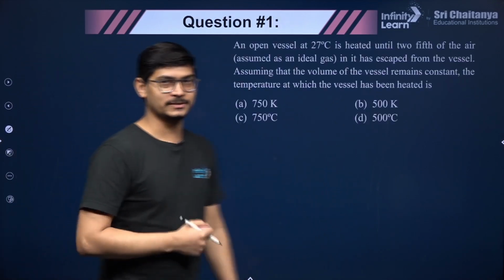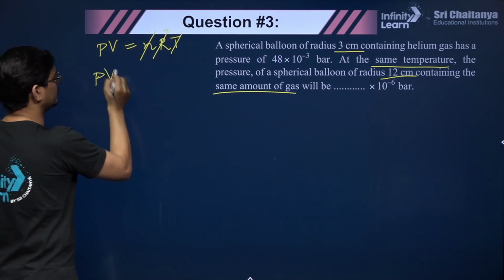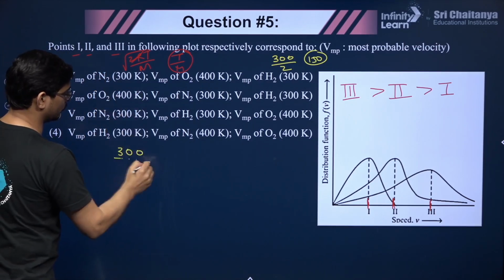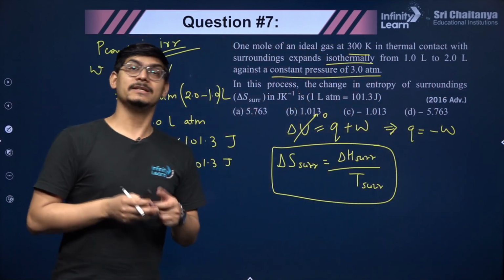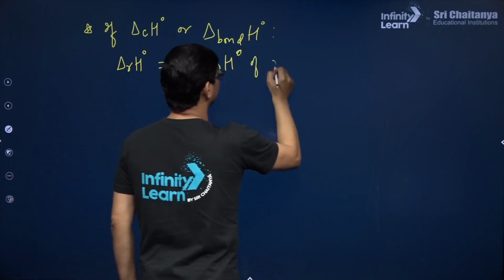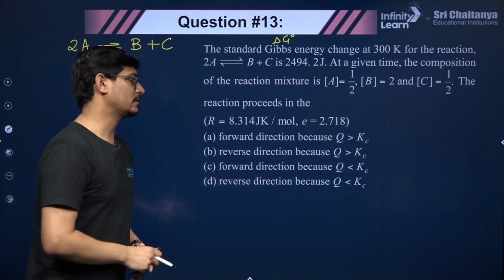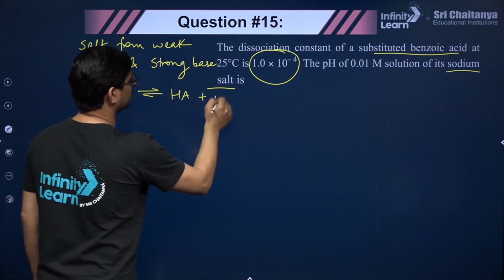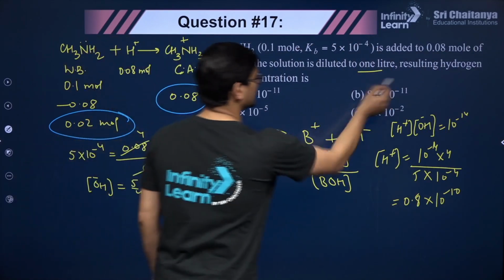Physical Chemistry-II || Power Up || JEEChemistry || Infinity Learn JEE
👉 JEE Mains 2025 Paper Solutions Physical chemistry is a fascinating branch of chemistry that explores the fundamental principles governing the behavior of matter and energy at the molecular and atomic level. In this YouTube channel, you will discover a wide range of physical chemistry topics, including thermodynamics, kinetics, quantum mechanics, spectroscopy, and more.

Through engaging video lectures, clear explanations, and detailed examples, you will learn about the fundamental concepts and theories that underpin physical chemistry. Whether you are a student looking to deepen your understanding of the subject or a curious learner interested in exploring the mysteries of the physical world, this channel has something for you.

Join us on this exciting journey as we explore the inner workings of atoms and molecules, discover the secrets of chemical reactions, and unlock the mysteries of the physical world.

🧾🖋JEE preparation
🧾🖋JEE 2023 preparation
🧾🖋crack JEE
🧾🖋JEE 2023